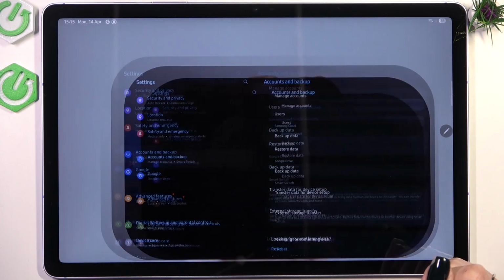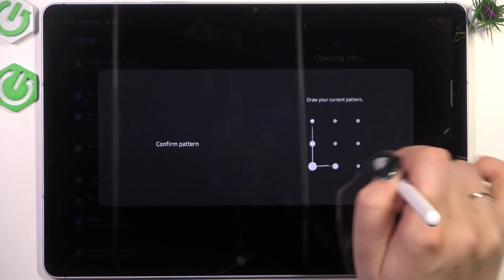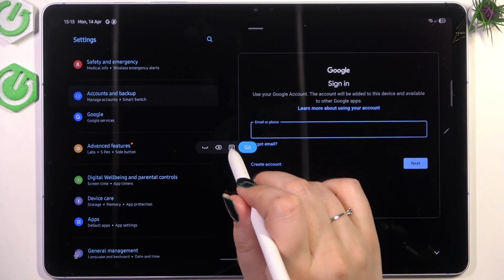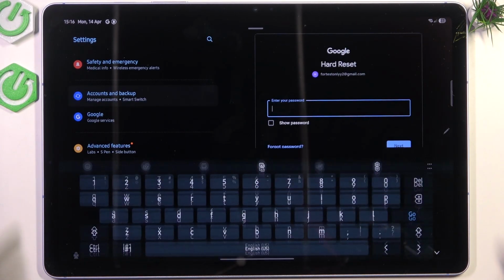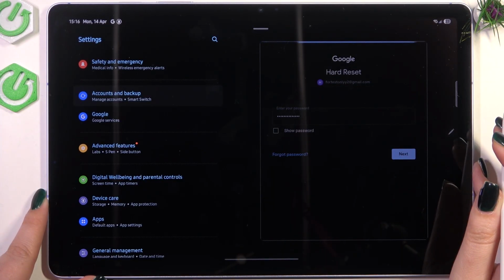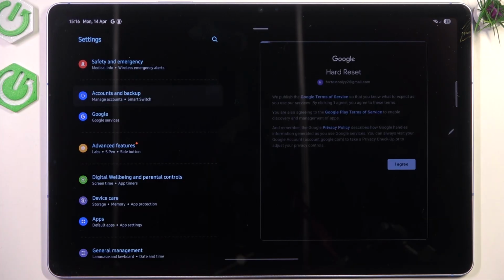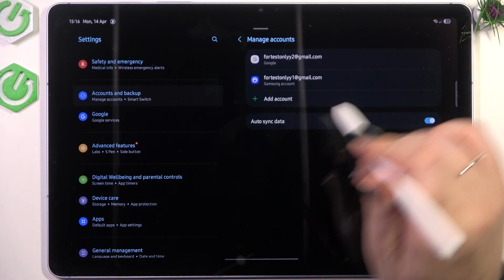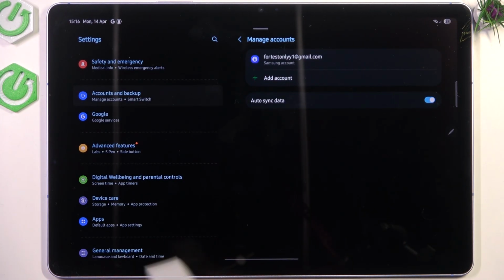How to Add or Remove Google Account on Samsung Galaxy Tab S10 FE 5G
Learn how to add or remove a Google Account on your Samsung Galaxy Tab S10 FE 5G with this step-by-step guide. The video demonstrates how to manage accounts in Settings, including adding new accounts for syncing emails, contacts, and apps, or removing unused accounts for better security and storage management.

How to delete Google Account on Galaxy Tab S10 FE? Where are account settings on Samsung Galaxy Tab S10 FE? Can I add multiple Google Accounts on Galaxy Tab S10 FE?